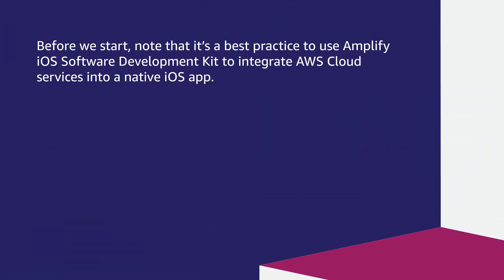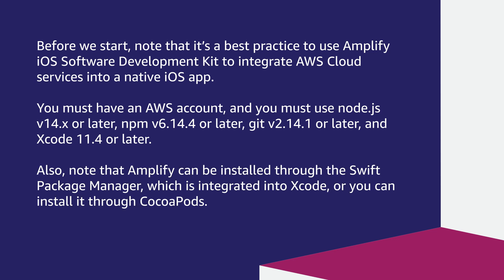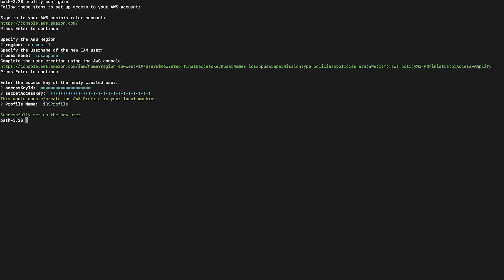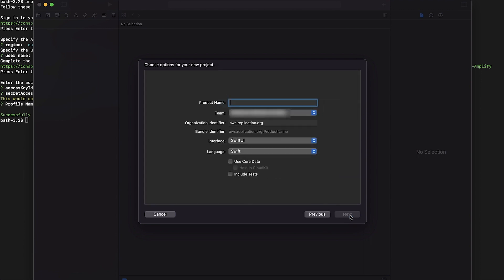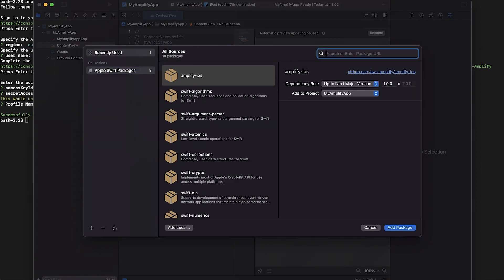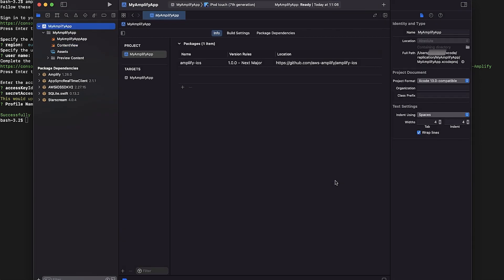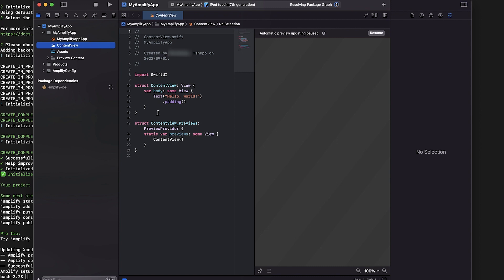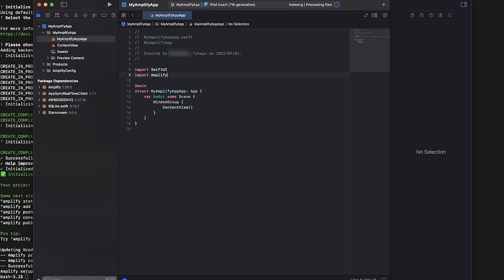What's the best way to integrate AWS Cloud services into a native iOS app?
Skip directly to the demo: 0:24

For more details see the Knowledge Center article with this video

Tshepo shows you what's the best way to integrate AWS Cloud services into a native iOS app.

0:00 Introduction
0:24 Additional Information
1:01 Install and configure the Amplify CLI
2:34 Provision the backend with the installed Amplify CLI
3:24 Closing